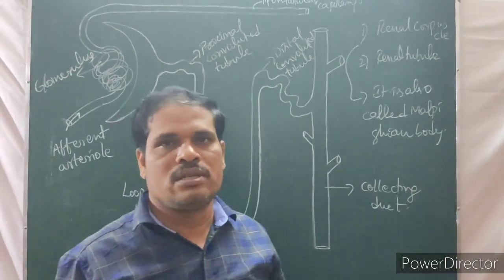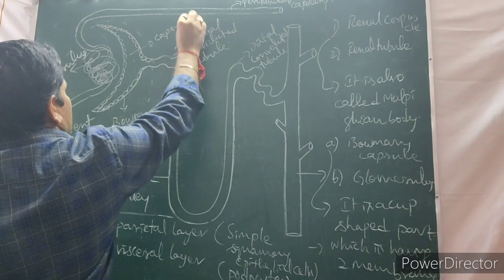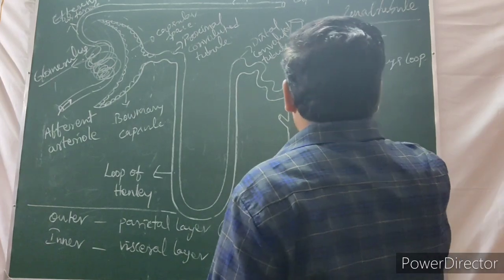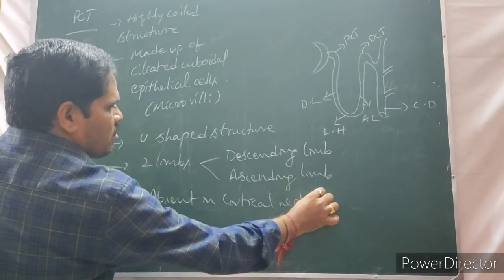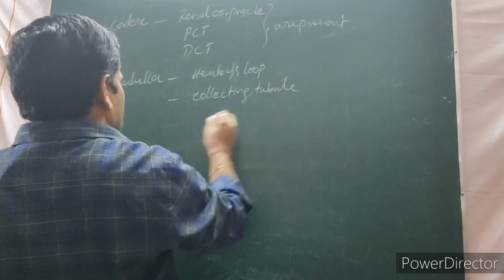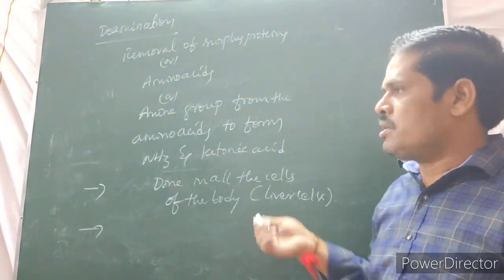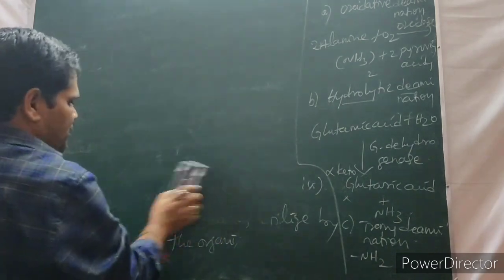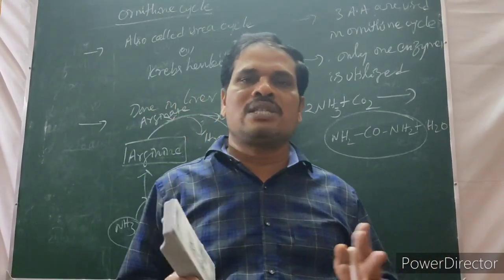Structure of nephron.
NEET, Excretory products and their elimination.